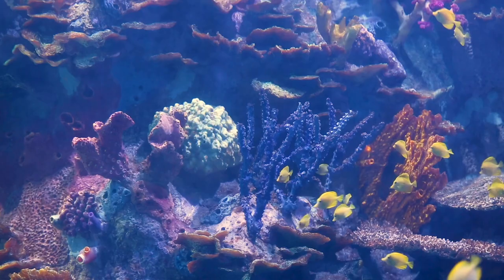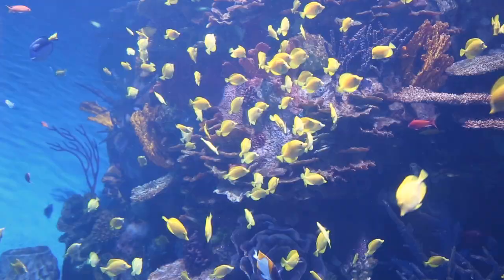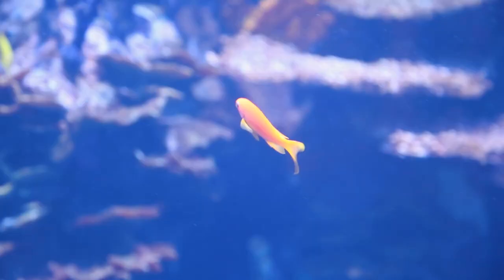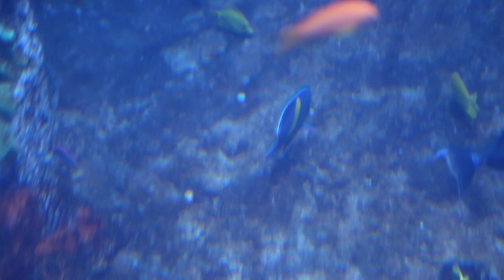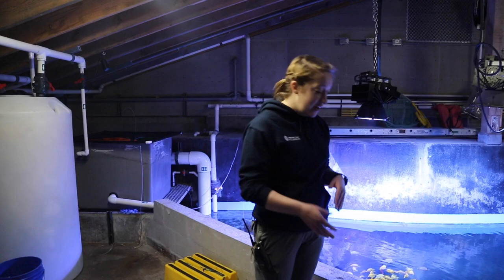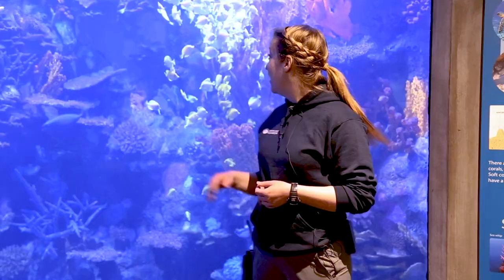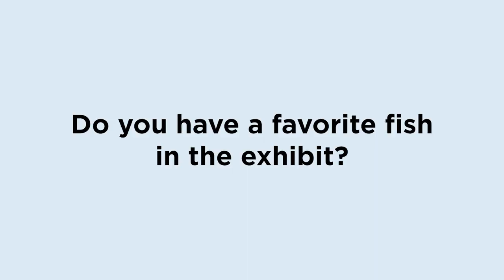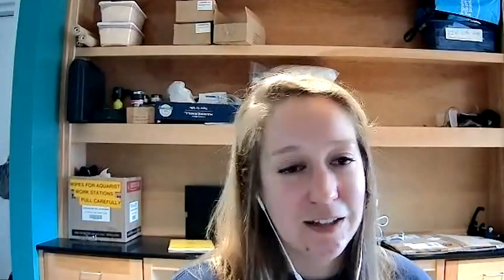Deeper Dive - Indo Pacific Coral Reef Tank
Join us for Deeper Dive, where every month we highlight a different animal or aspect of the Aquarium. This month we were joined by our Coastal Waters Aquarist as we take a look at what all is going on in our IndoPacific Coral Reef Tank, which opened during the summer of 2020.

With this we wrap up this batch of Deeper Dive! Thank you to all members that sat in and contributed to our Q&A sessions. Further installments in the series may be announced at the end of summer; for updates and alerts, you can subscribe to our youtube or the Aquarium's newsletter for once a month updates on all things Oregon Coast Aquarium.